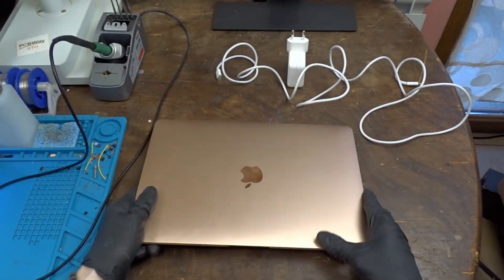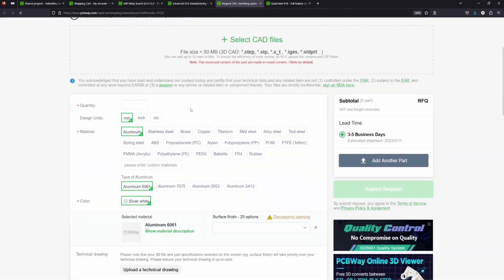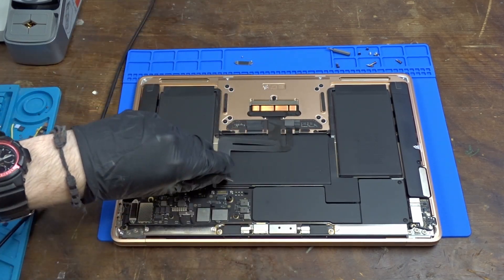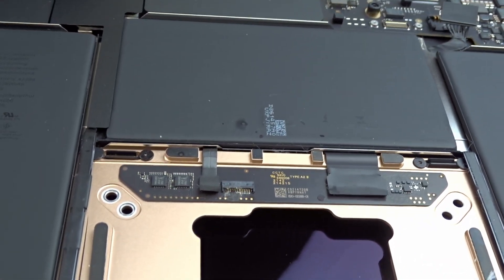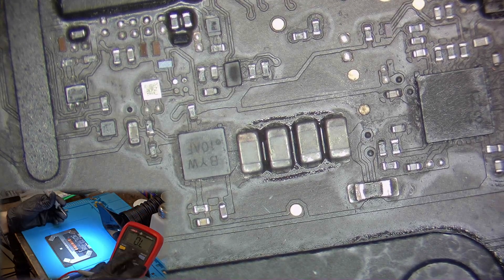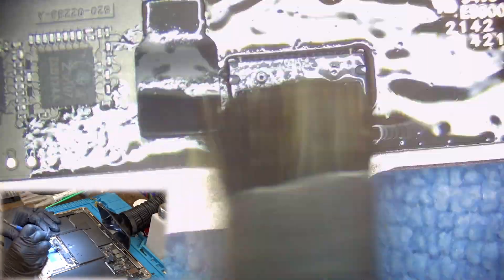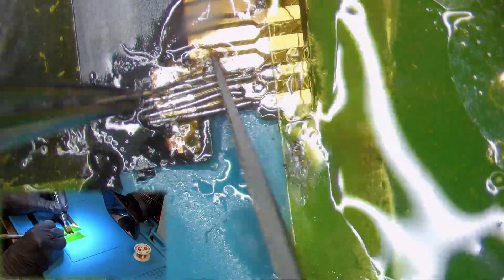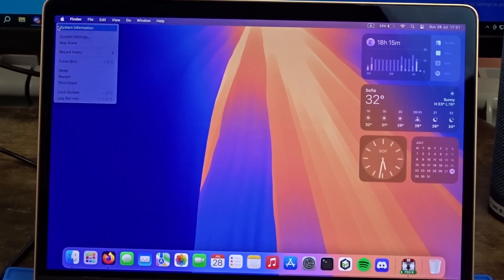Can we fix this 80€ MacBook🤔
Here is a link to PCBWay where you can order high-quality PCBs for cheap:

If you need a repair or upgrade of a device, please follow this

These are the tools I am using:
Microscope - Amscope SM-4NTP with x0.5 Barlow lens

Time stamps:
00:00 - Unboxing
01:27 - Disassembly
02:36 - Inspection and cleaning
04:38 - Repair attempt
05:09 - Assembly and testing